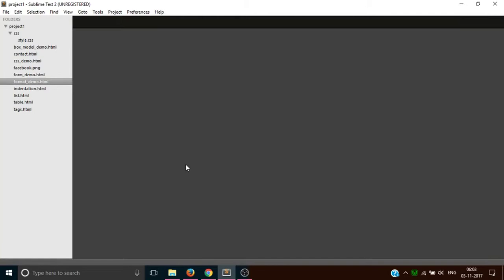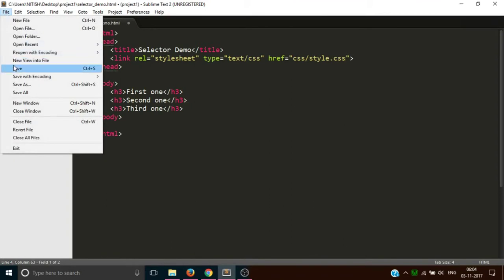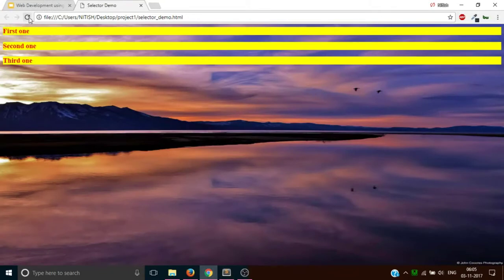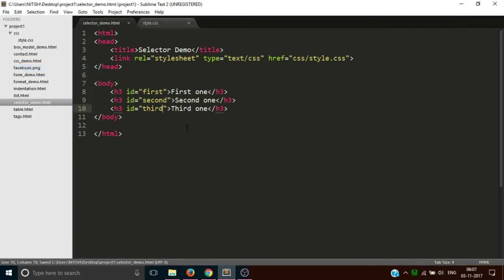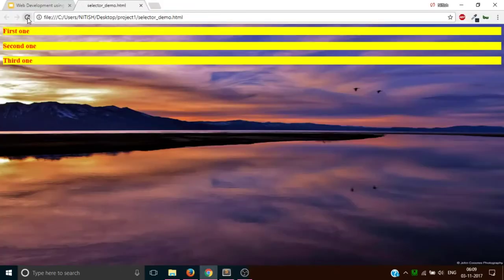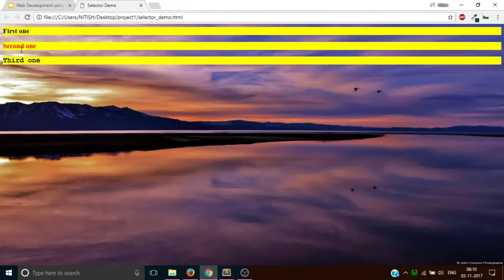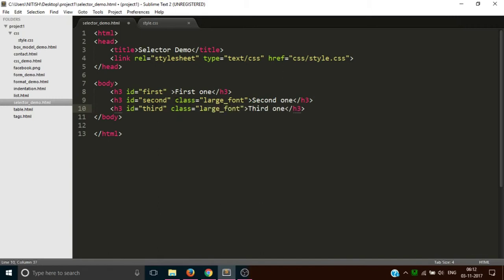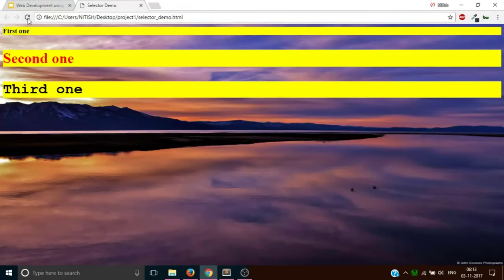Selectors in CSS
Learn about the various available selectors in CSS